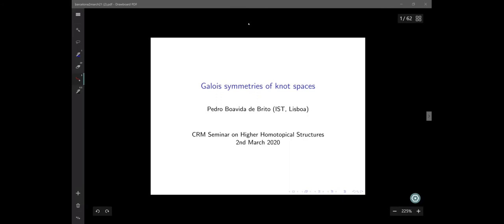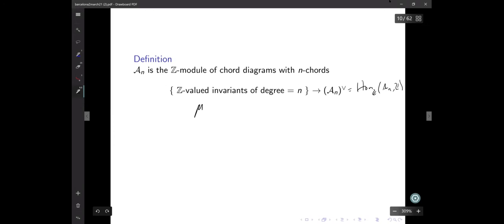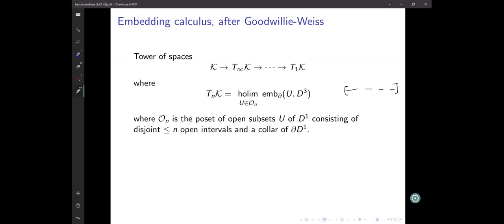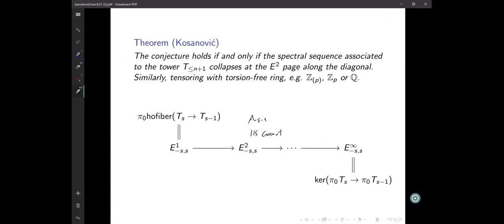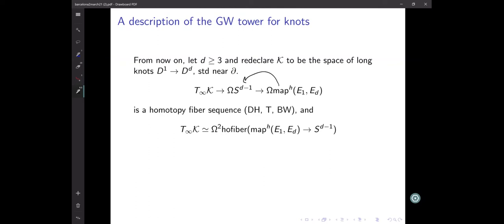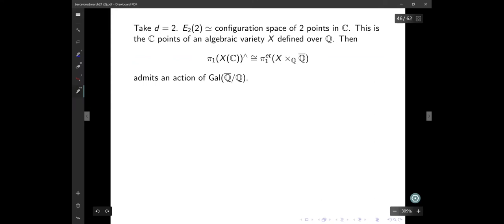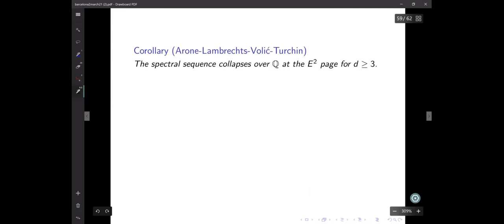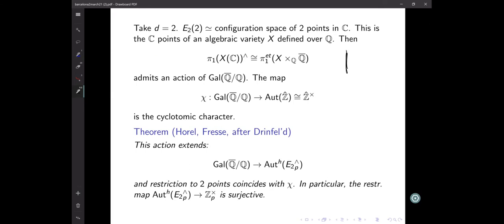Pedro Boavida de Brito - Galois symmetries of knot spaces